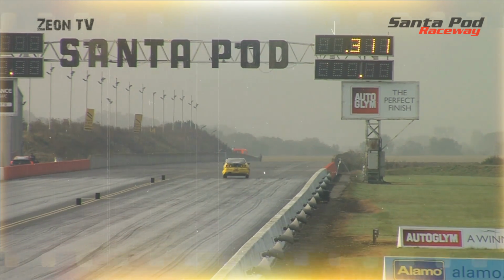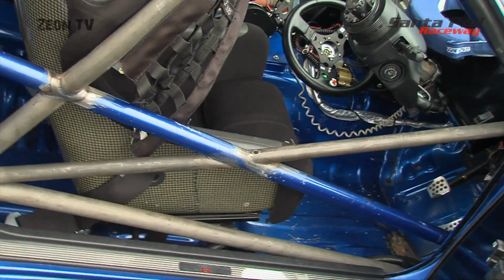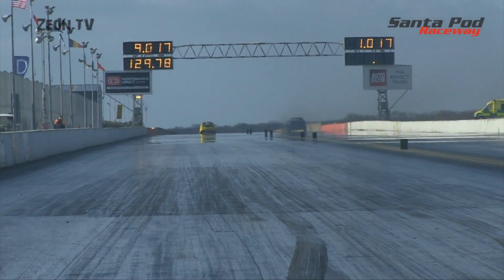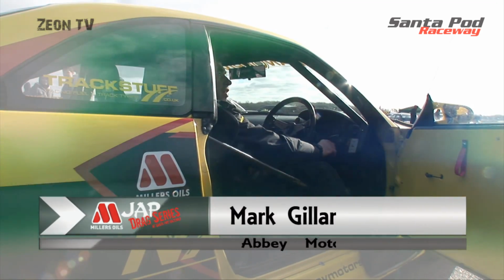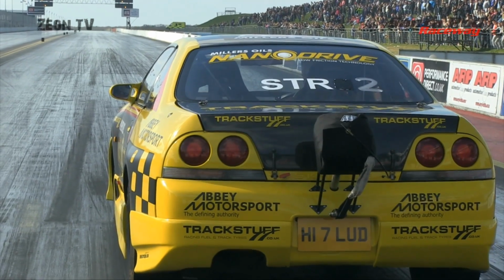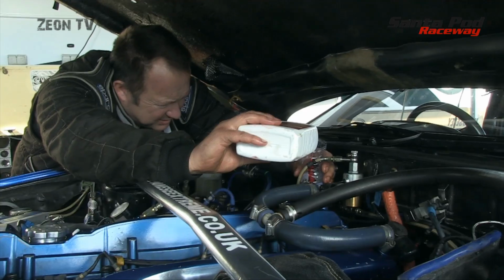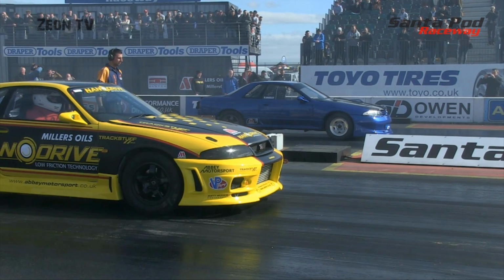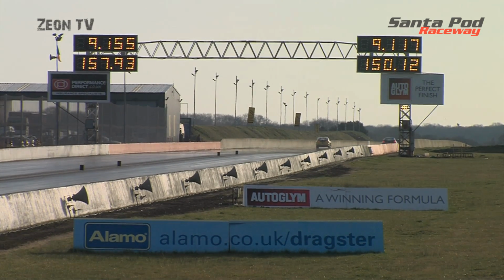Round 1 2015 Millers Oils Jap Drag Series - The Fast Show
The Fast Show at Santa Pod Raceway played host to the first round of Millers Oils Jap Drag Series 2015. With the series having some new and old faces in the running it was sure to be an exciting weekend with some close races, quick runs and plenty of action!

A big Thank You to all sponsors involved in particular the series sponsors Millers Oils

Be sure to visit the Jap Drag Series website for more information on the up and coming rounds, drivers info and more